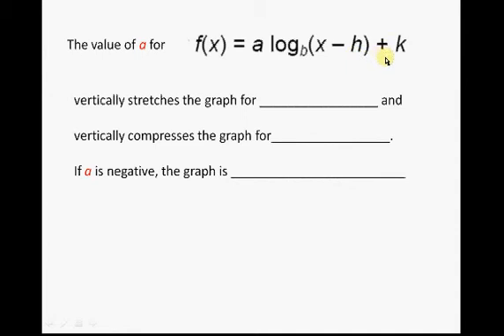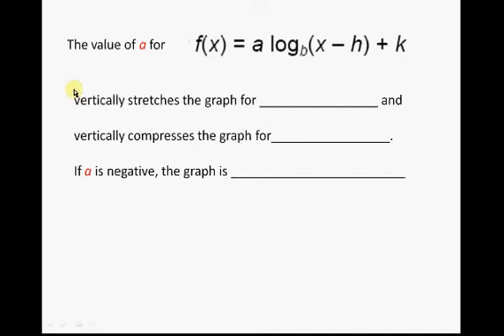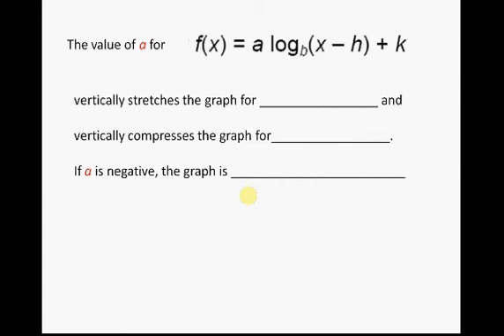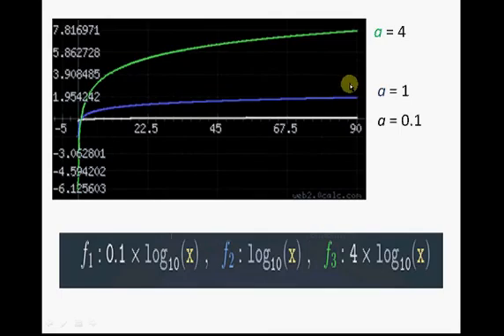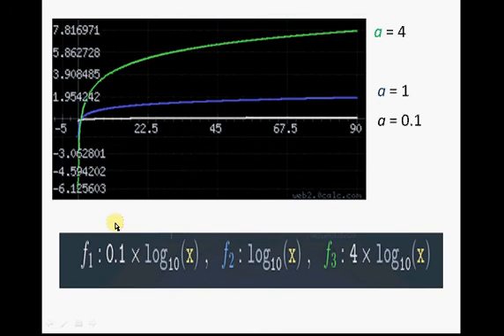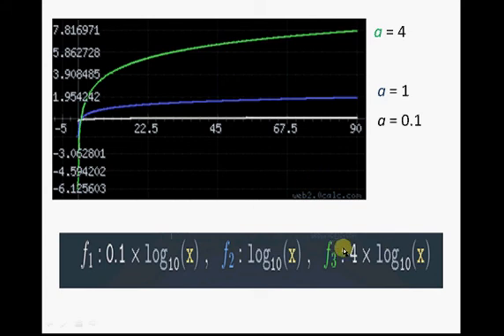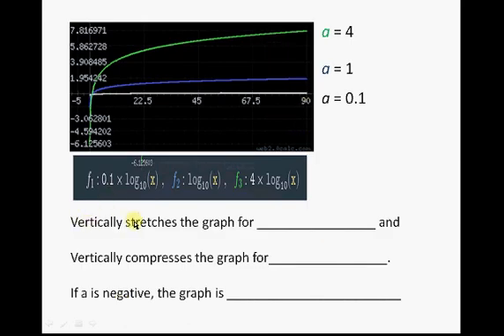Graphing Logarithmic Functions part 2.avi